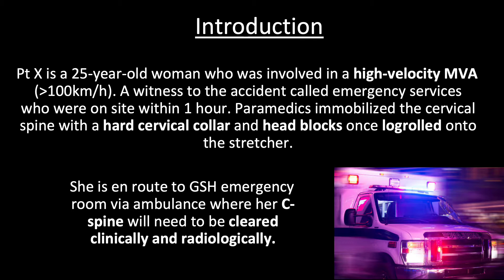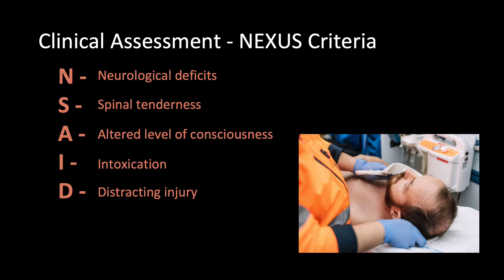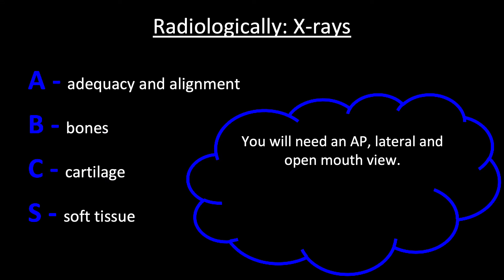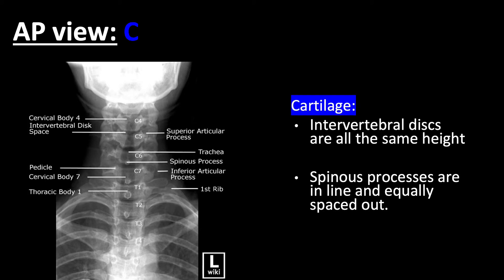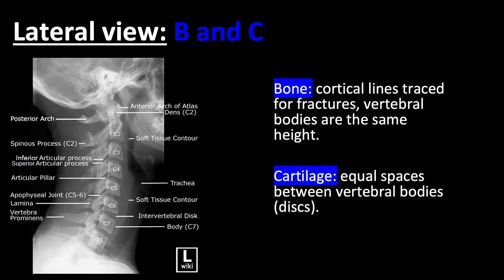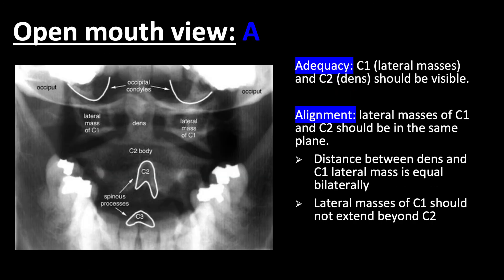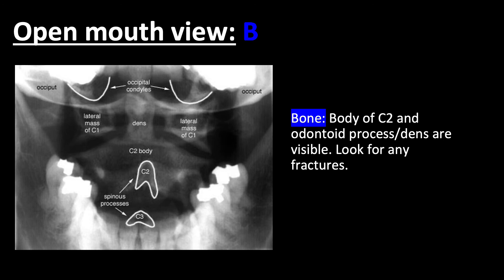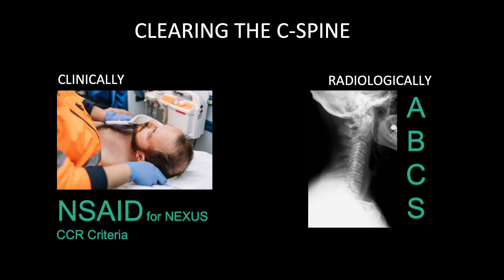Clearing the cervical spine